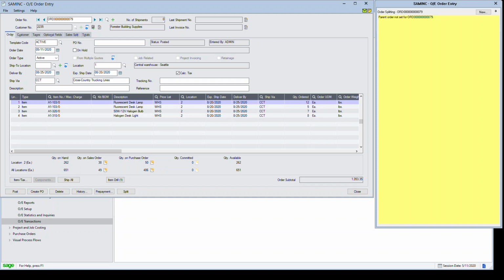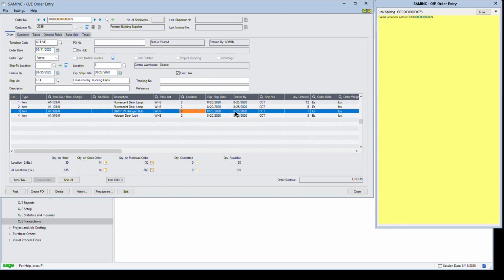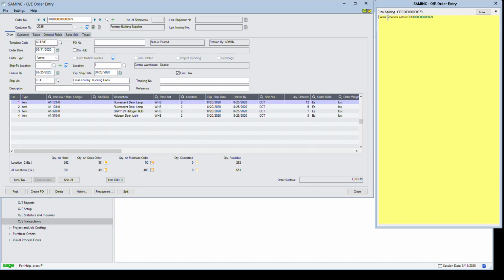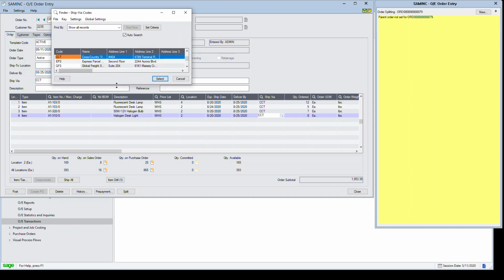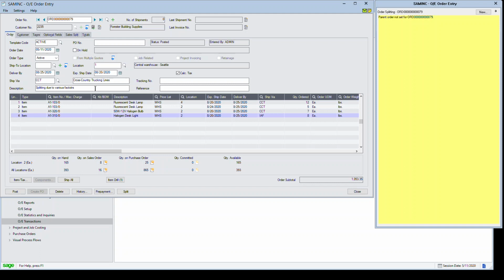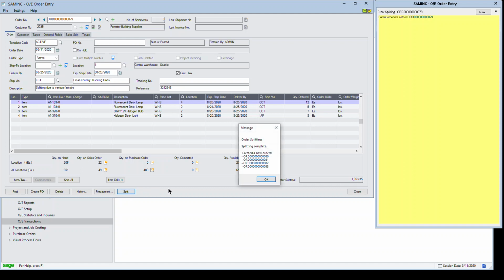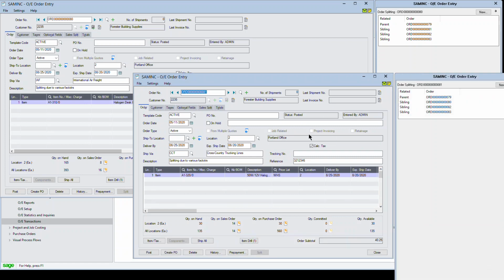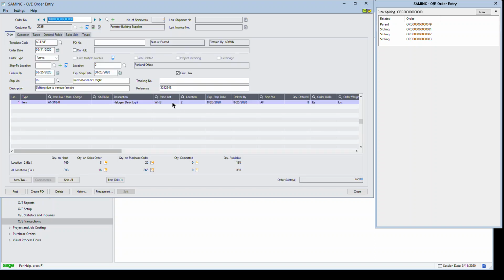Splitting Sage 300 Orders with Orchid Extender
Using logic stored in Python Scripts in Orchid Extender, Orders can be split automatically based on rules.  In this example, a unique combination of Ship Via, Expected Ship Date & From Location on order lines will result in one or more new orders after the split.